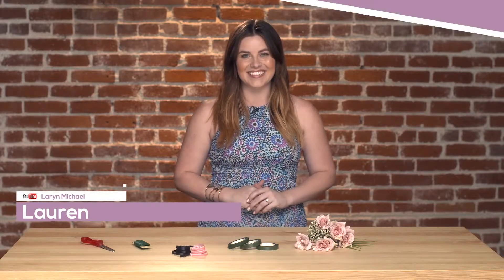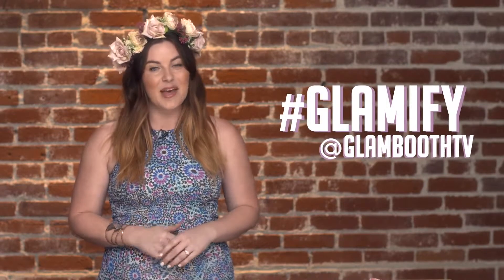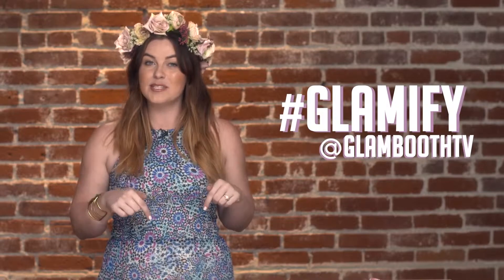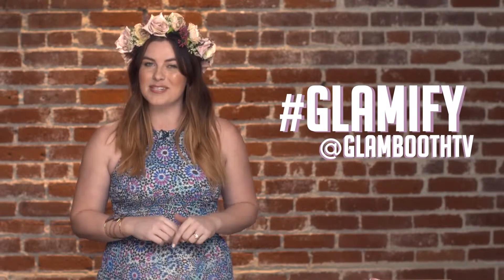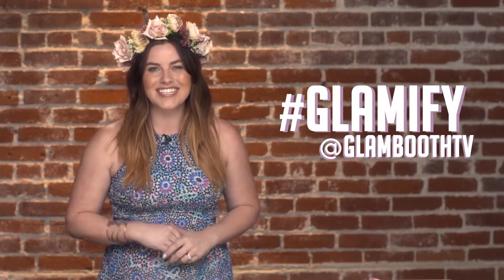DIY Flower Crown Glamify